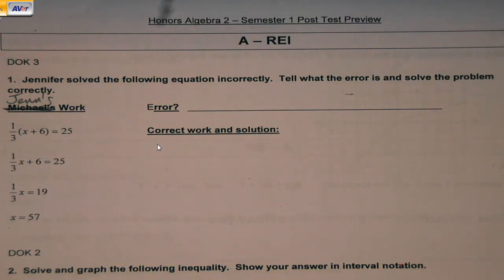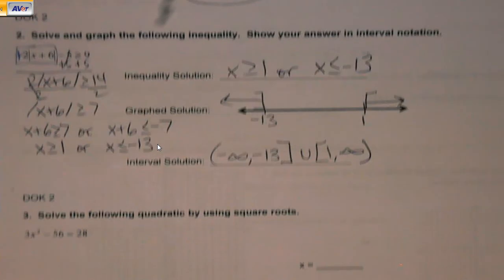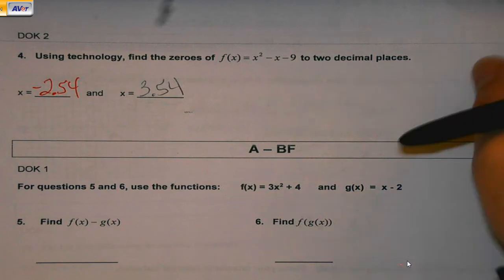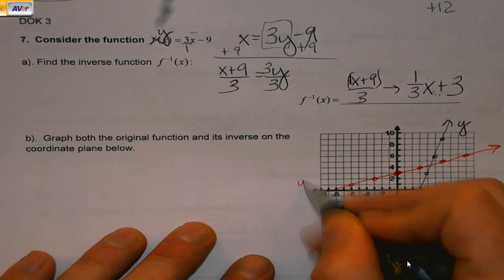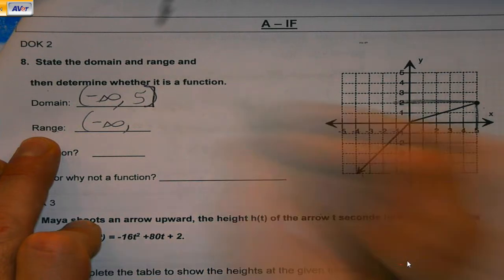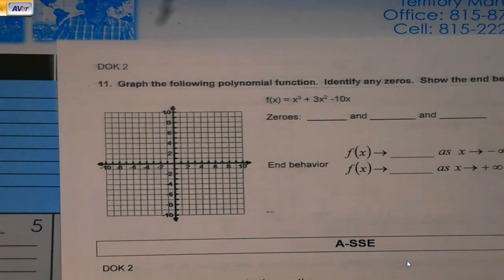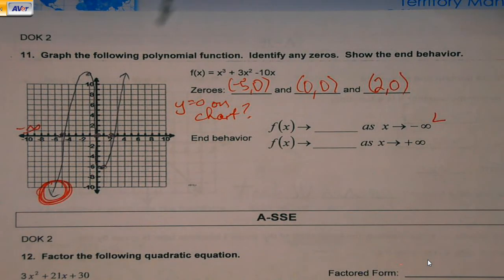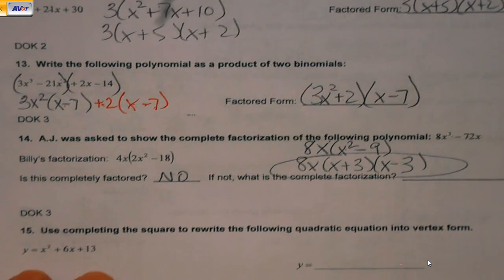HA2 Semester 1 Post Test Preview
Let's get ready for the post test!!!